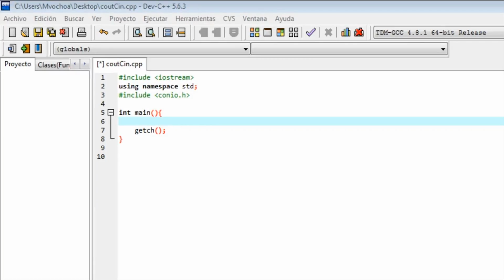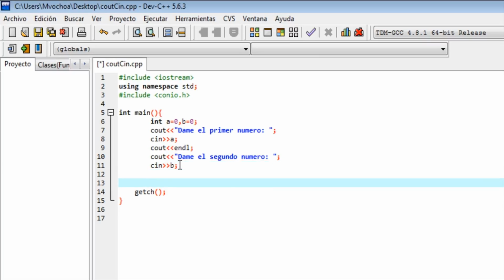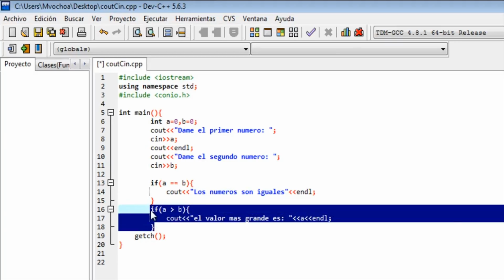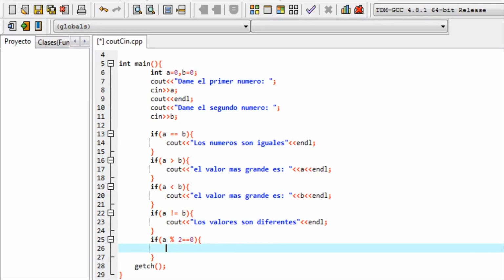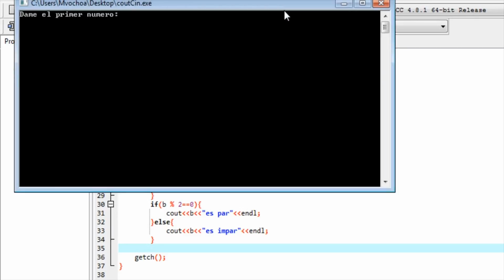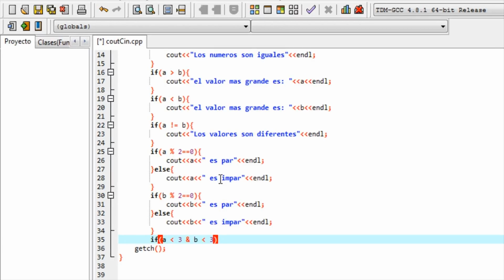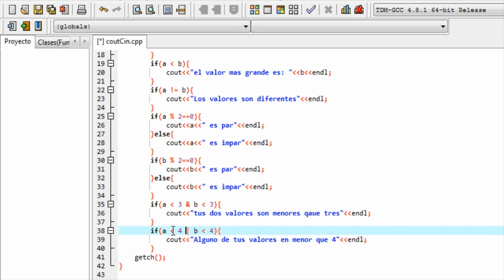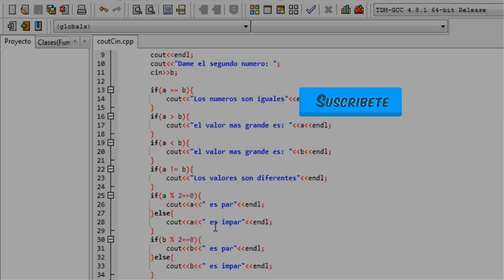C ++ Programming Course 10.- Logical Operators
Logical operators are used with the help of if or else which are as equal, Different, Greater than, Less than equal, and some more.

///*** Social networks ***\\\